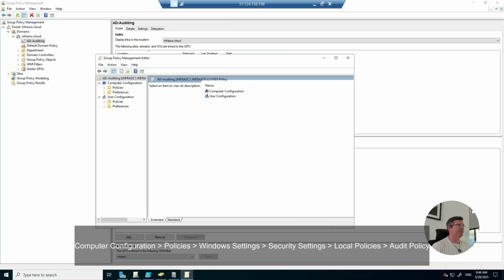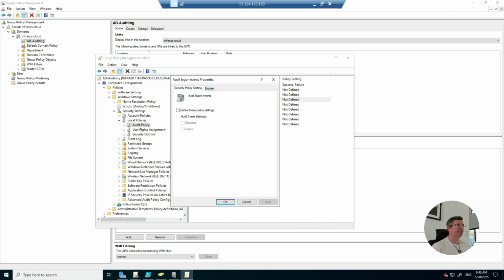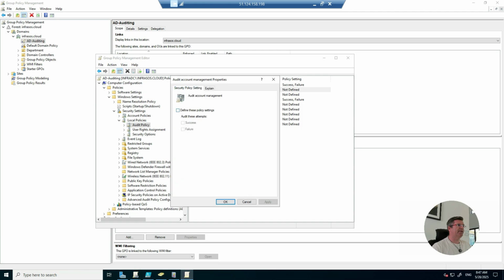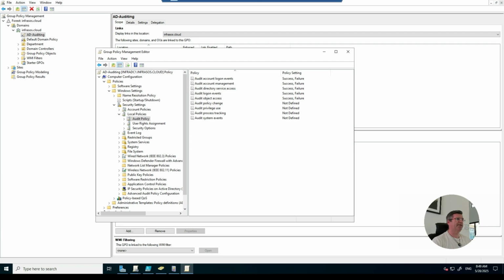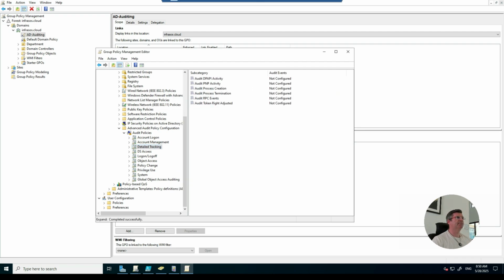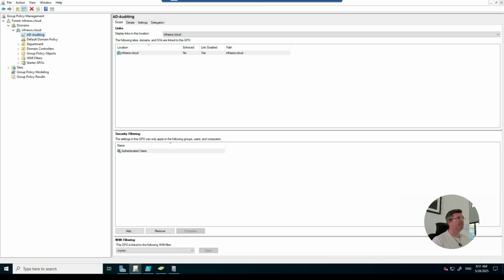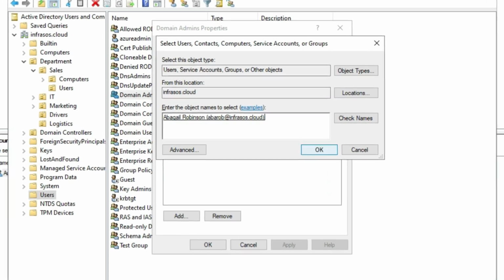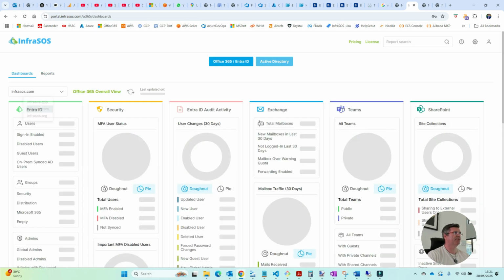How to Enable Active Directory Auditing (Step-by-Step Tutorial for IT Admins)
Learn How to Enable Active Directory Auditing the Right Way!
In this step-by-step tutorial, you'll discover how to properly enable auditing in Active Directory using Group Policy, Advanced Audit Policy, and PowerShell.

Whether you're an IT administrator, cybersecurity analyst, or preparing for a Windows Server or Microsoft certification, enabling auditing is critical to tracking:

✅ User deletions
✅ Group membership changes
✅ Logon and logoff activity
✅ Privilege escalations
✅ Directory Service object changes

What You’ll Learn in This Video:

How to enable Active Directory auditing via GPO
Difference between legacy and advanced audit policies
How to log events like user creation, deletion, and group changes
How to use Event Viewer and PowerShell to verify audit settings
Critical Event IDs: 4720, 4726, 4728, 4624